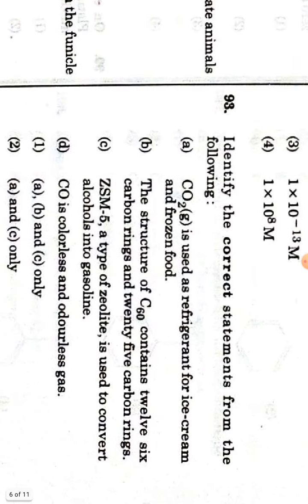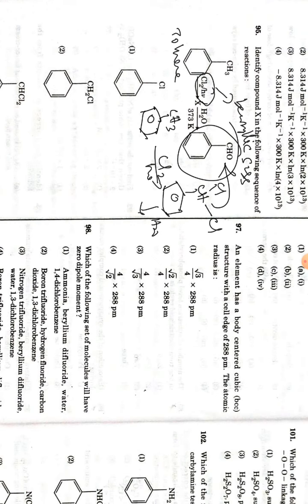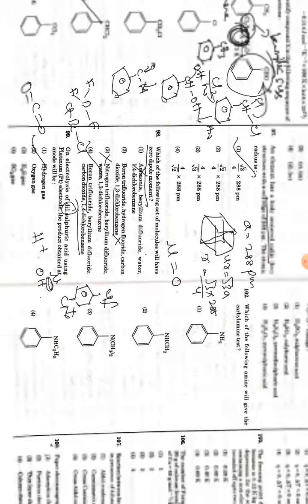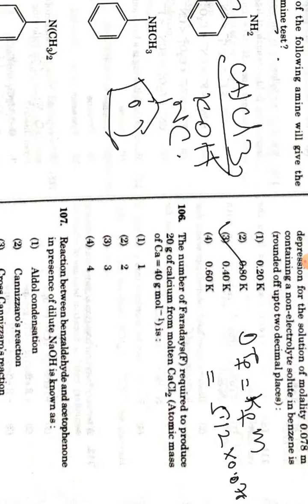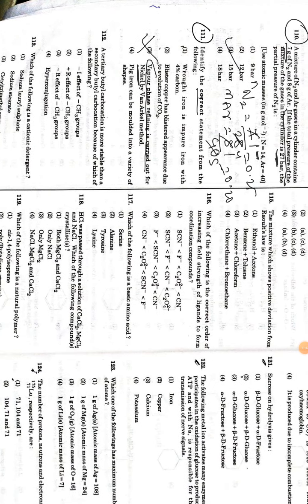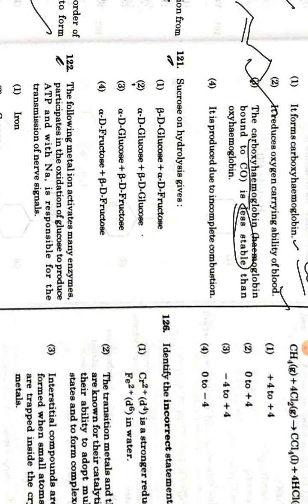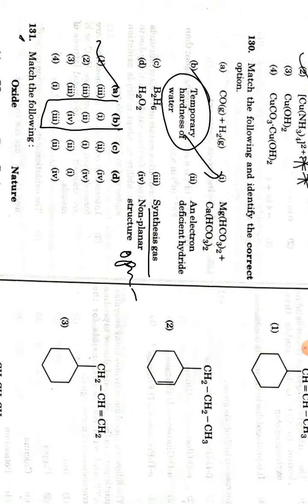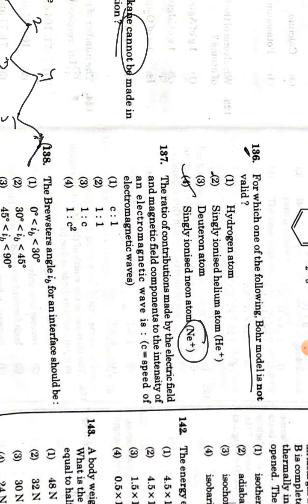NEET 2020 Solved Chemistry Paper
Chemistry neet 2020 Solved Paper